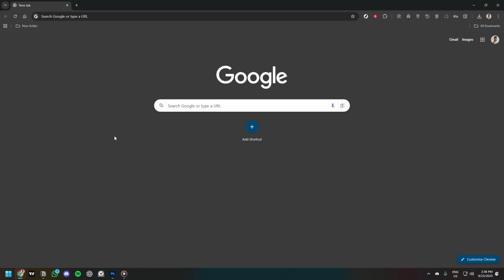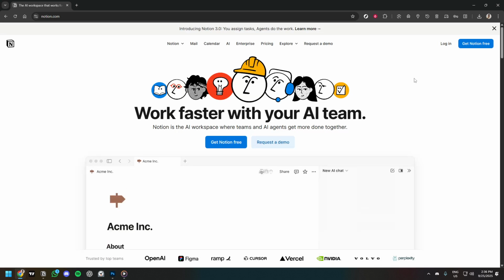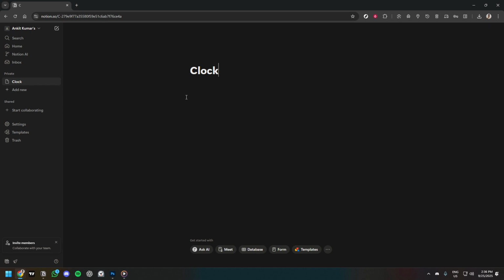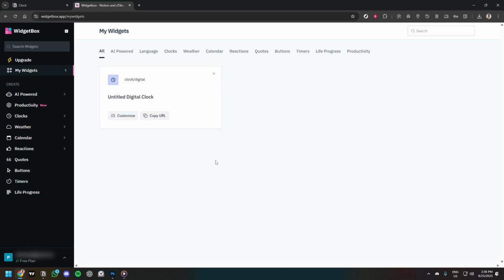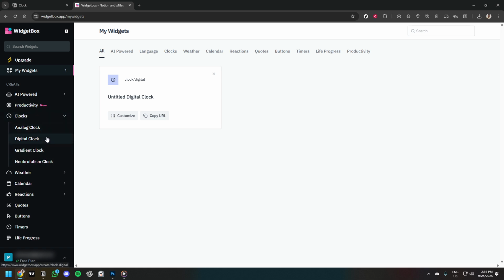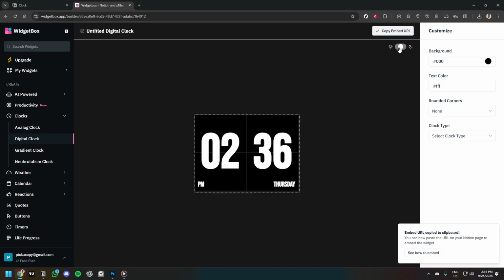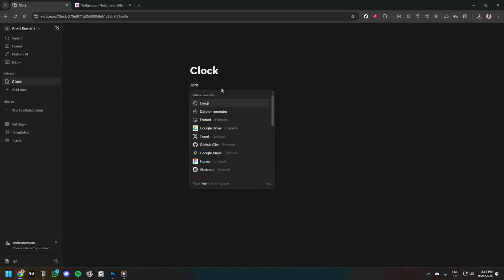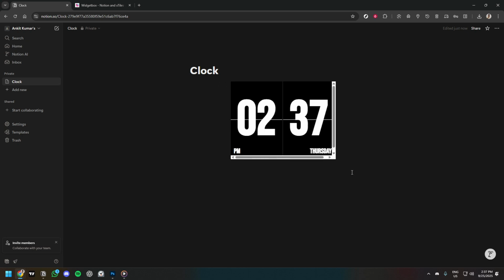How to Add a Clock Widget to Notion (Full 2026 Guide)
How to Add a Clock Widget to Notion (Full 2025 Guide)